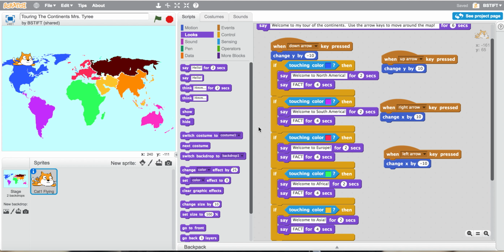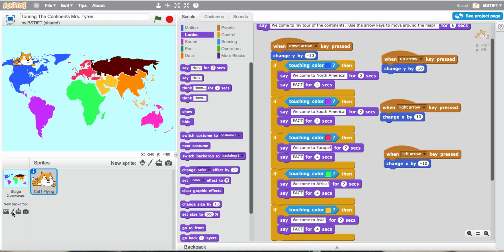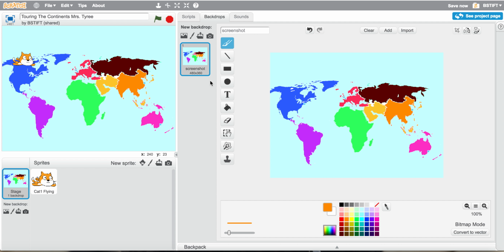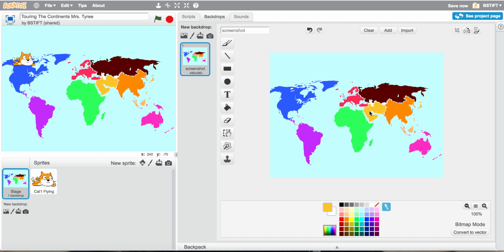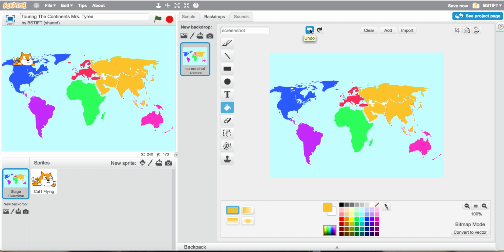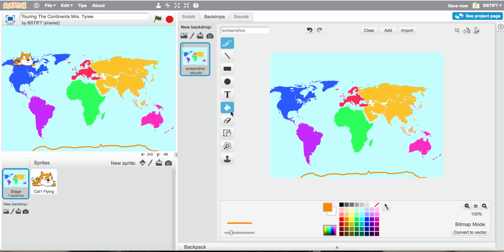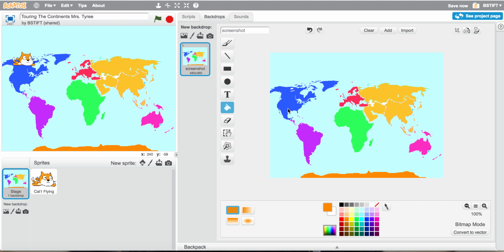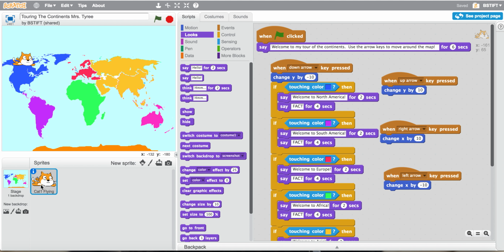Making changes to your backdrop